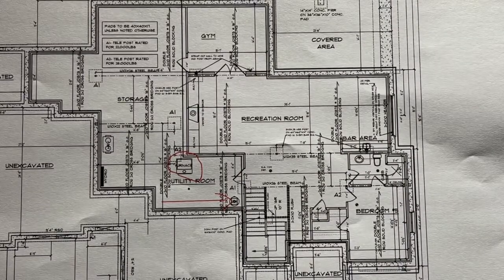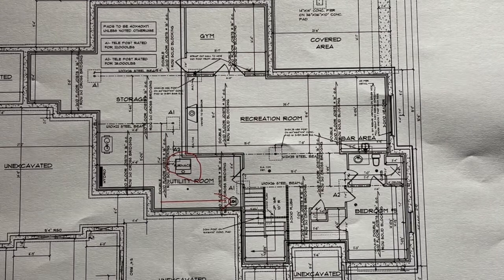Episode #2: Our floor plans!!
Discussing our entire floor plan today! I wish I had a video like this when we first started…that’s why I’m doing this now. Hope you enjoy!